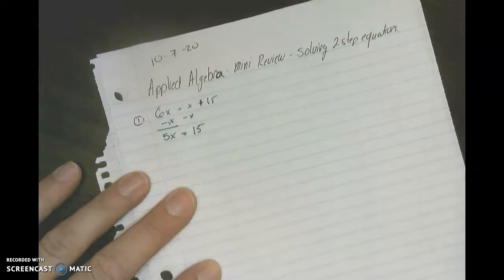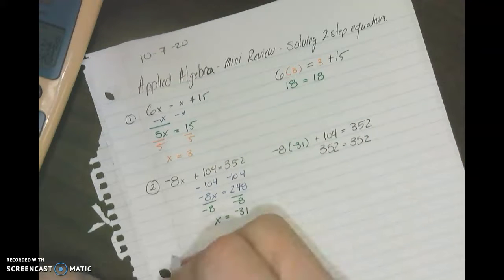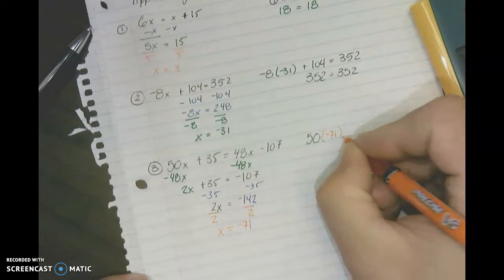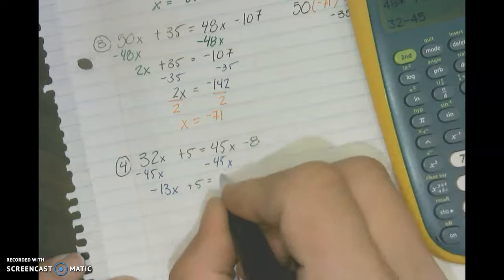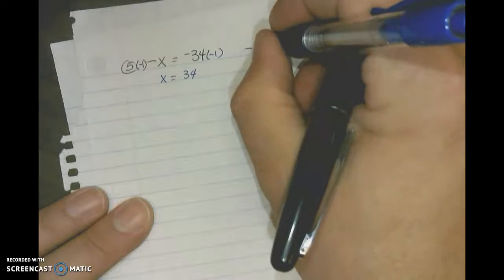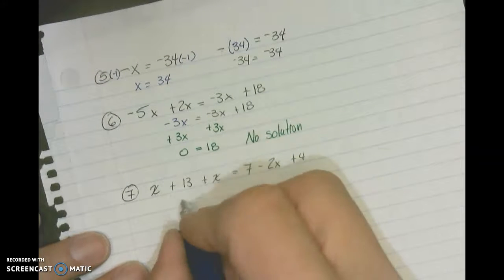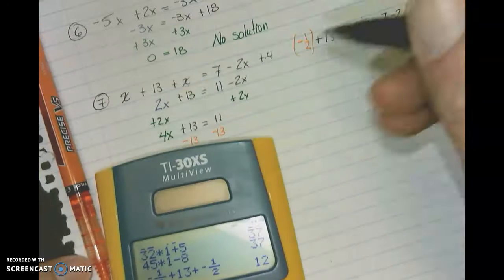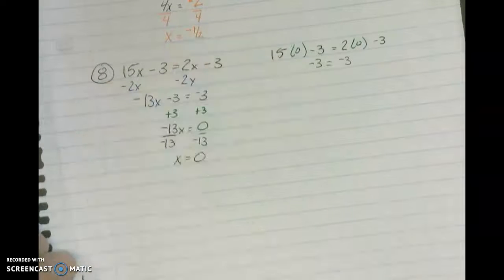A.A. Mini Review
MIni Review lesson